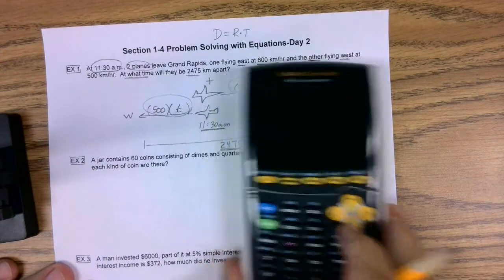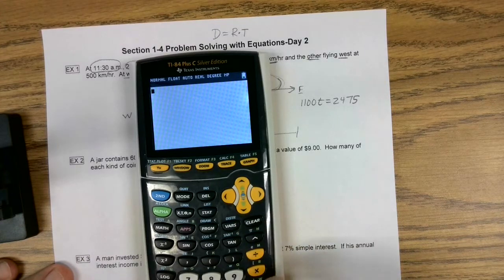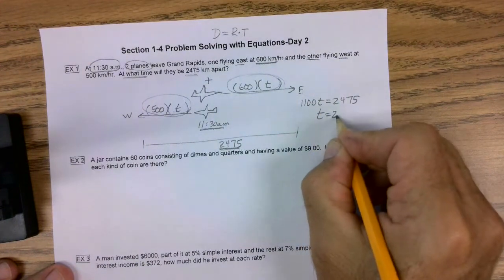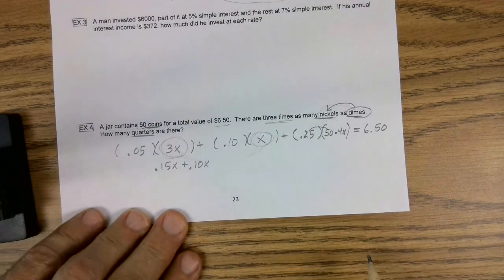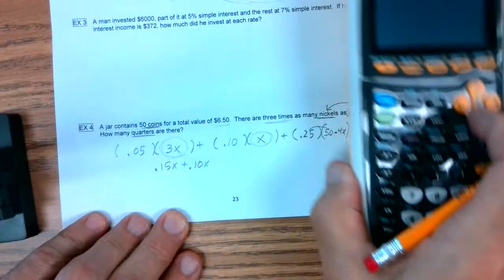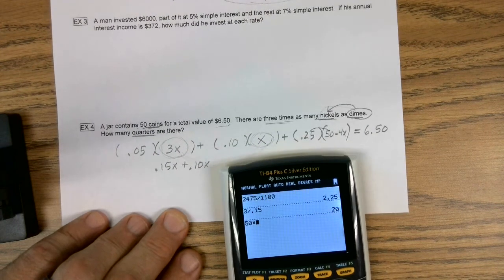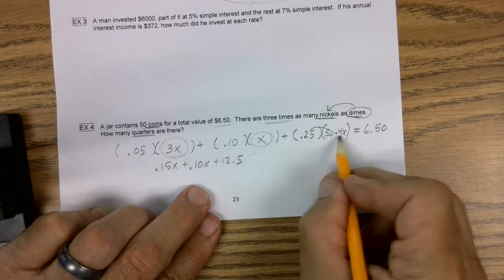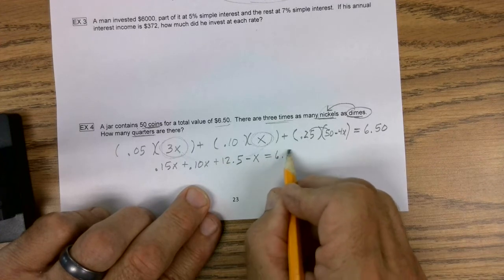Alg II A 1.4 Day 2 Packet Lesson: Solving story problems with one variable